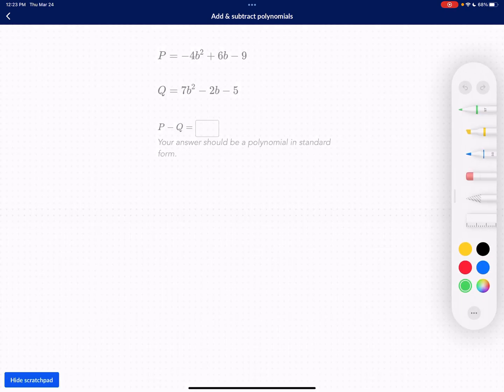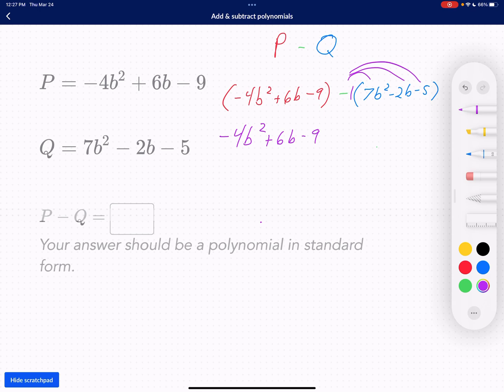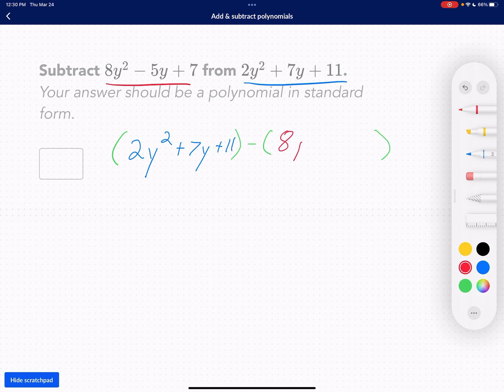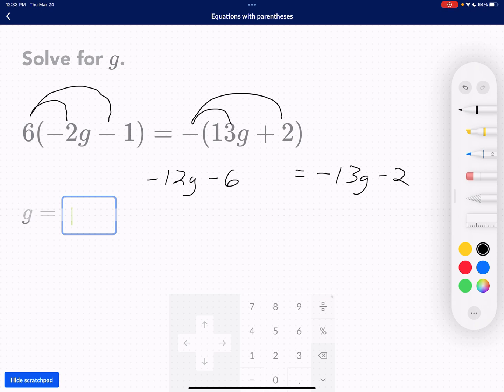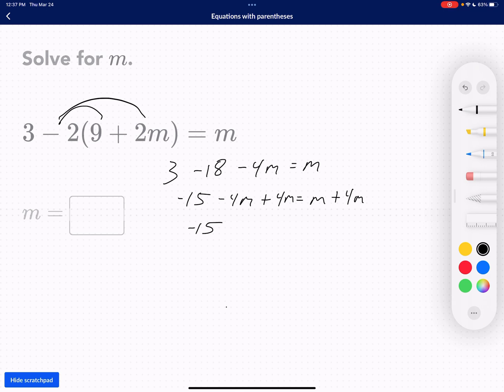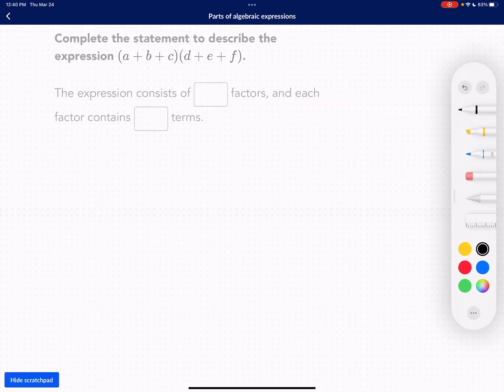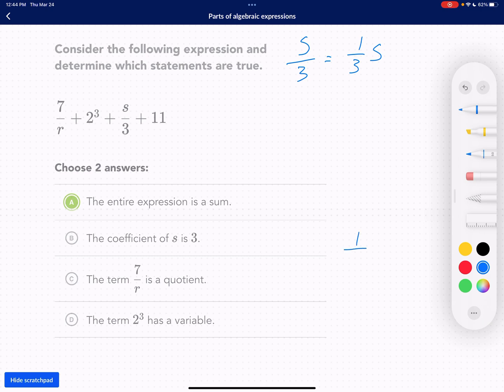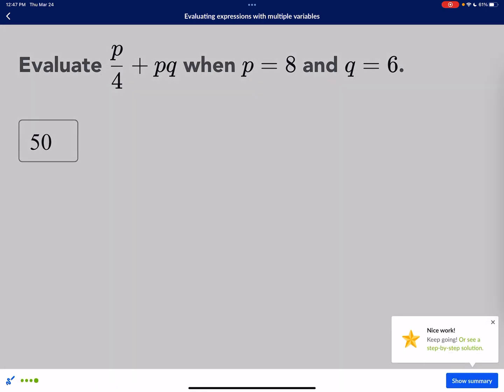Algebra 1 Khan Academy Help 1